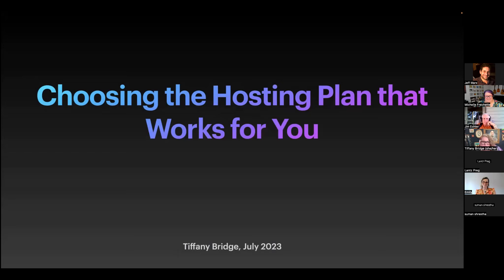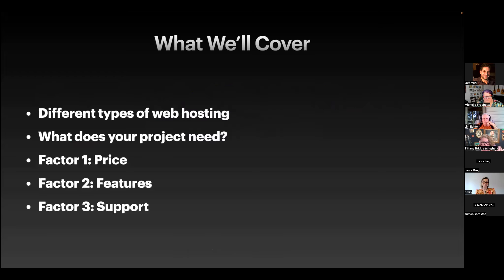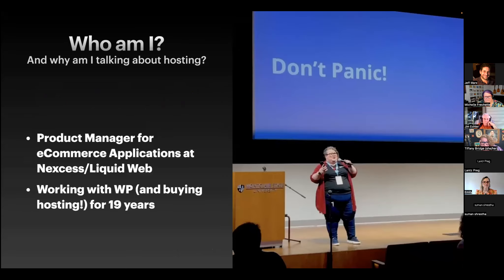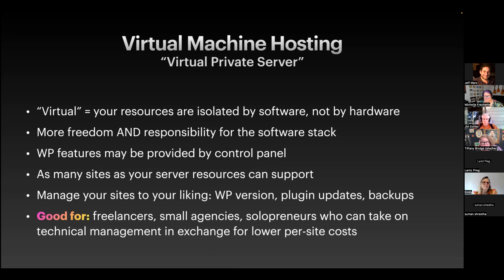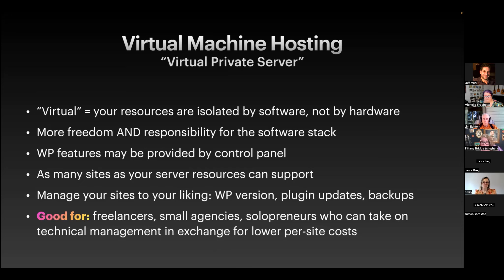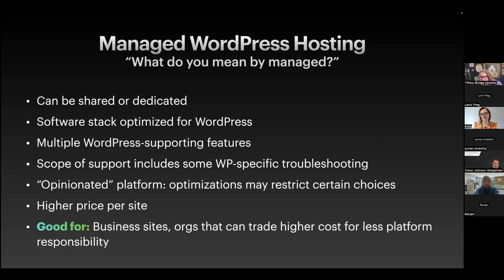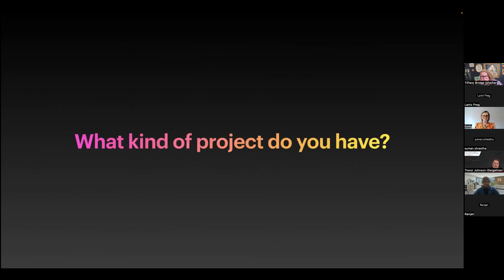WPROC July Meetup: Choosing the Hosting Plan that Works for You with Tiffany Bridge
One of the biggest questions that comes up in WordPress circles is "What is the best host?"

And like all answers in WordPress the answer is "it depends."

What does it depend on? So many things!

In this talk we'll discuss all the things that you should look for that make a hosting plan the right one for you and your website(s) including, speed, security, support, and more.